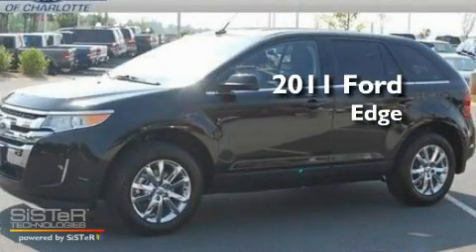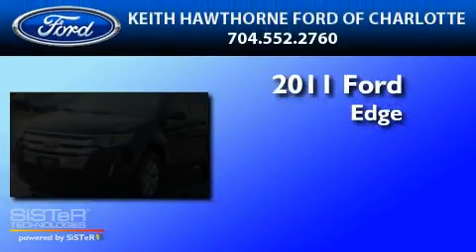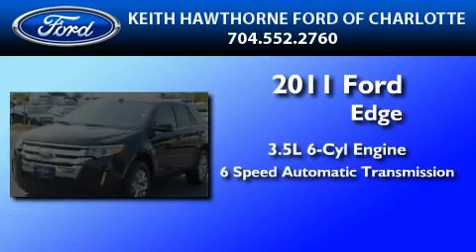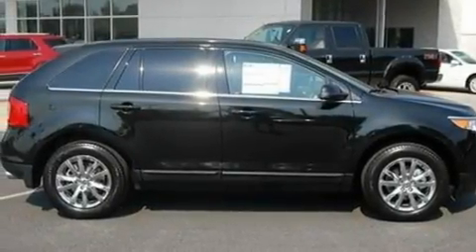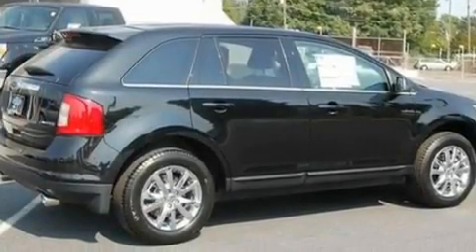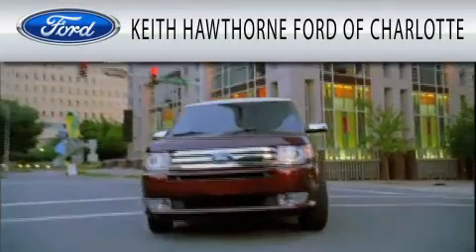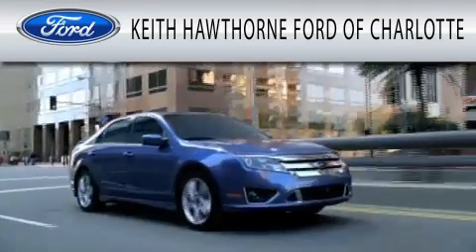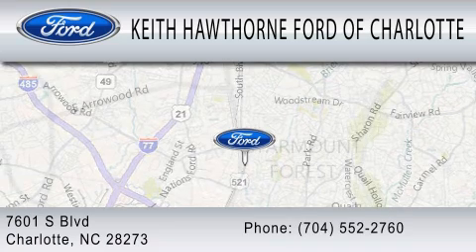2011 FORD EDGE NC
Year : 2011

 Make : FORD

 Model : EDGE

 Engine : 3.5L V6

 Trans . : AUTO 6SPD

 6500 South Boulevard

 2011 FORD EDGE  NC